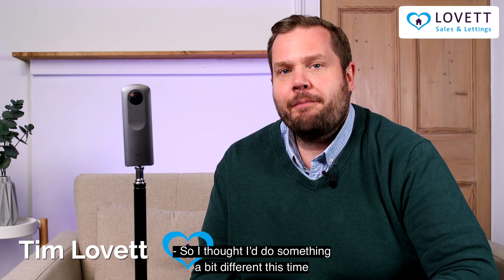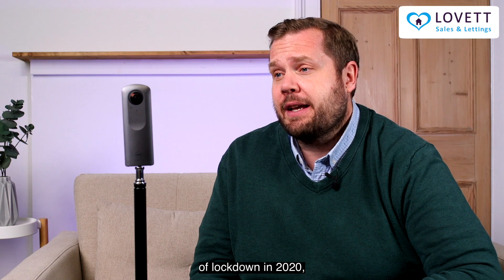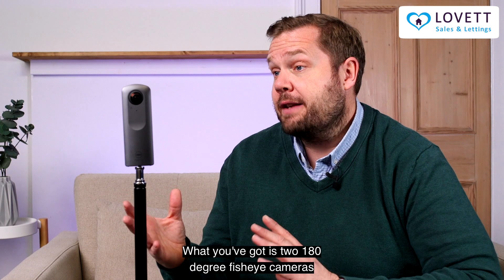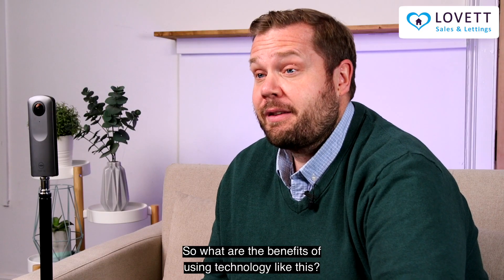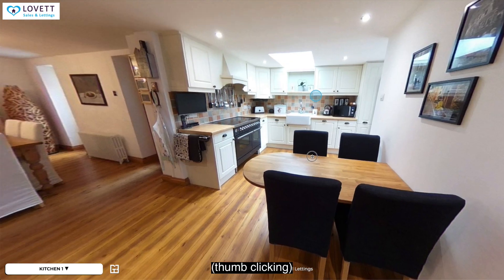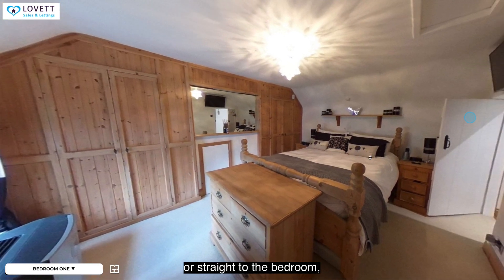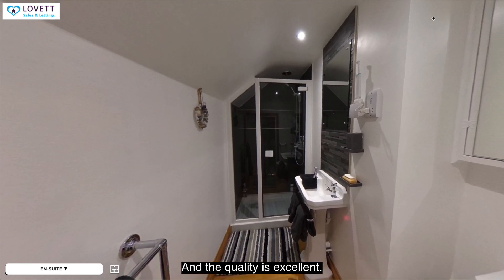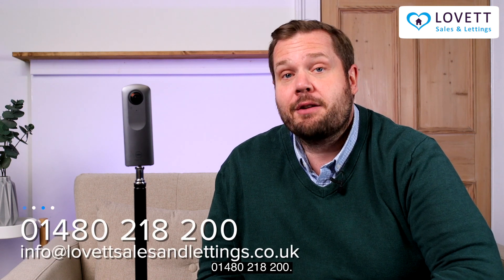Lovetts Property Unlocked MARKETING TECHNOLOGY